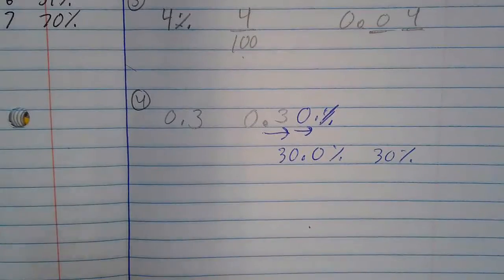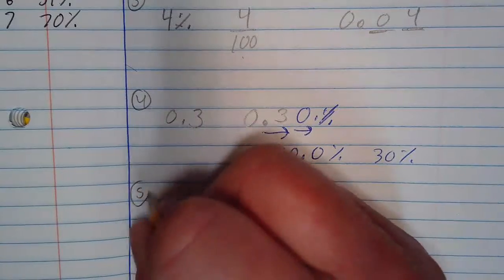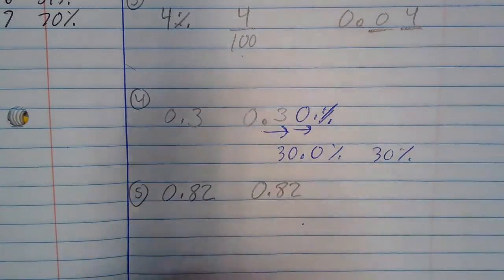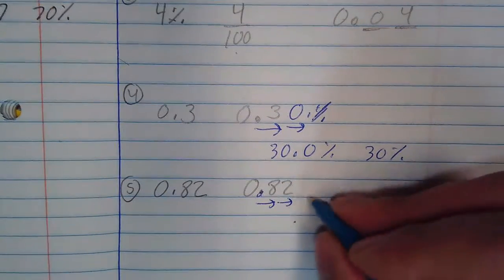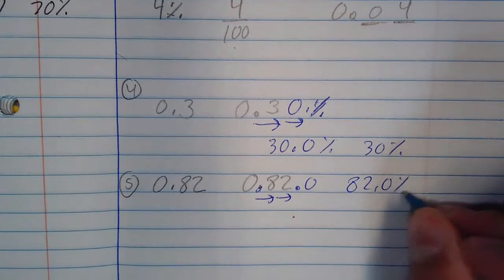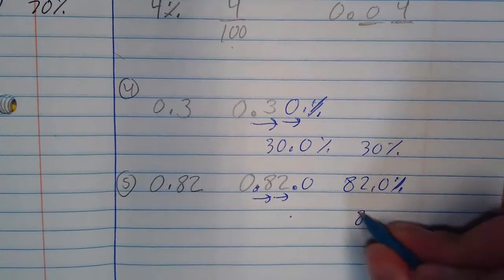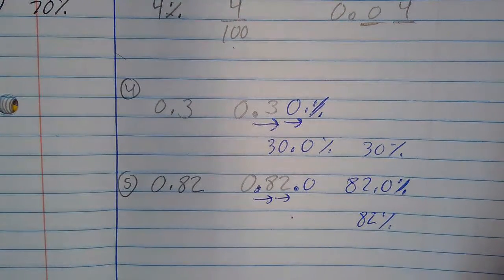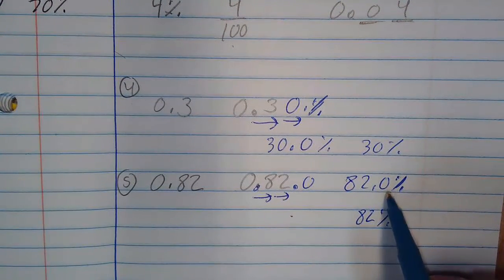6th Grade CA Math Ch 2 Lesson 3: Guided Practice pg 110 (1-7)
Standards:
Preparation for 6.RP.3c
Practices:
1, 3, 4, 5, 6